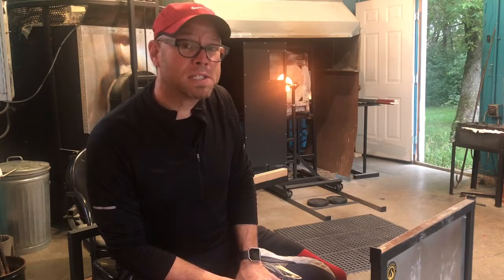Sigwarth Glass Grand Lobby Installation with Capitol Lakes Condominiums in Madison, WI part 1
The first in a series of videos documenting the process of creating a major installation for Capitol Lakes Condominiums in Madison, WI. More updates to come!